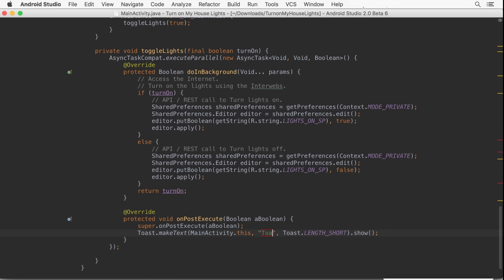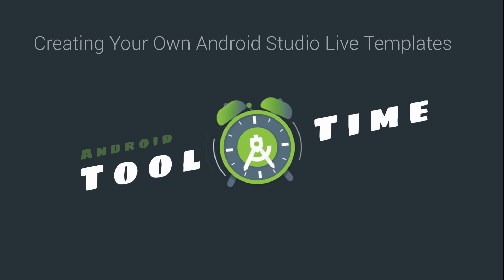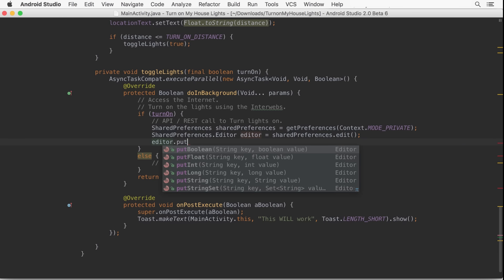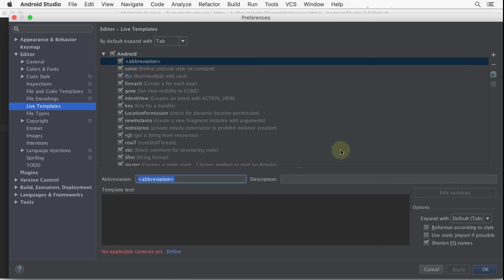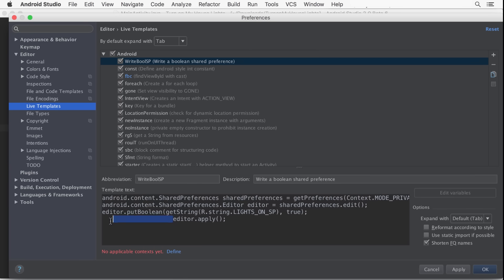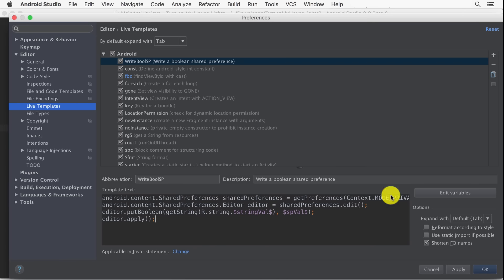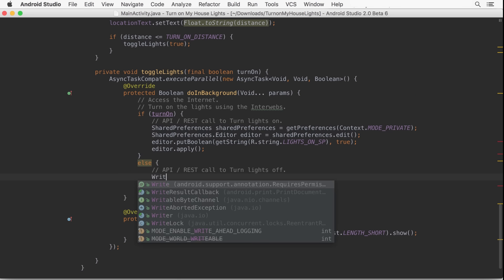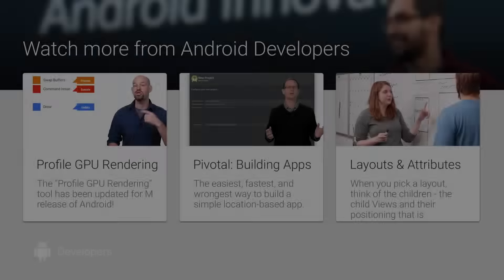Live Templates in Android Studio: Using and Creating Them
Android Tool Time Protip: Use and create your own Live Templates in Android Studio to write more code with less keystrokes using Live Templates to insert common, templatized code snippets.

Download the latest stable Android Studio release from the Android Developer